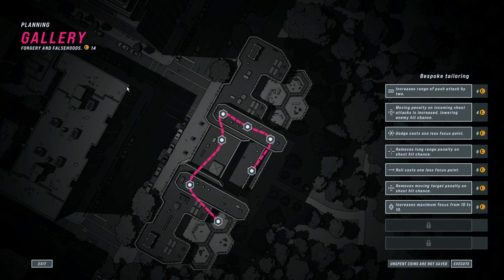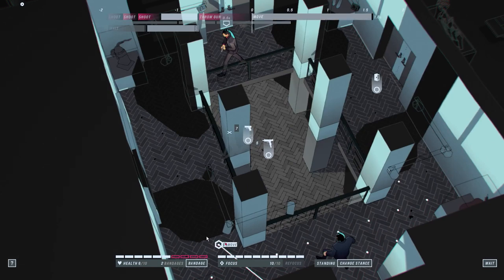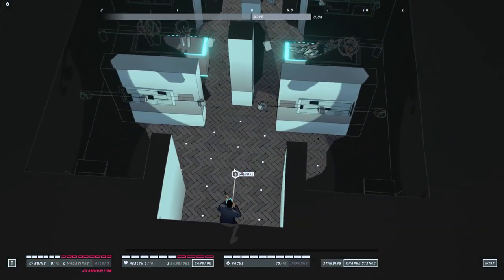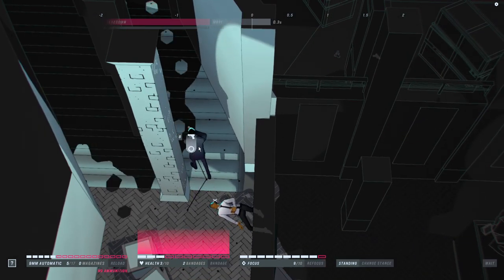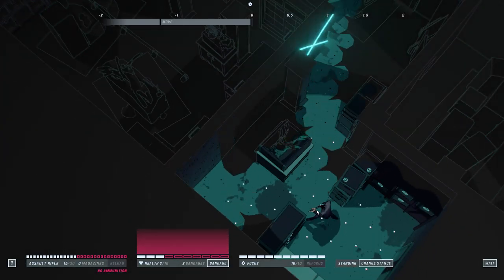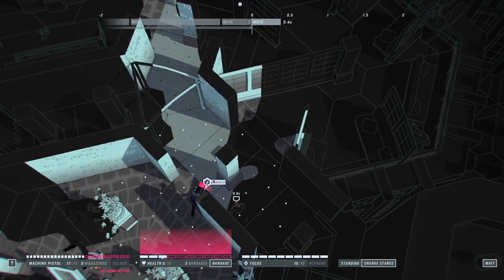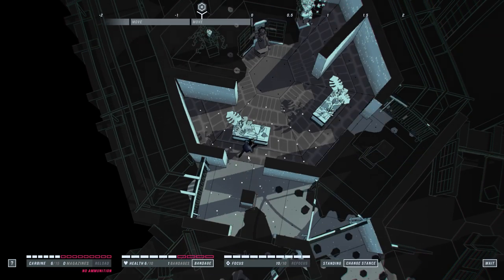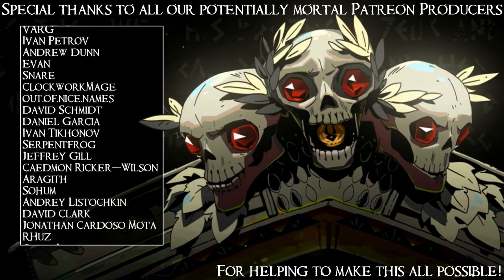SB Plays John Wick Hex 04 - The Gallery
Maybe we could use some of these Continental coins to buy a bazooka.

John Wick Hex is a tactical combat game from Bithell Games that is probably not quite what you would expect a John Wick video game to be. It's less pulse-pounding shooter acrobatics and more like a weird game of resource-management murder chess, which frankly sounds just as good to me.